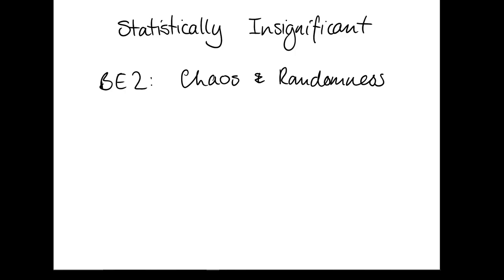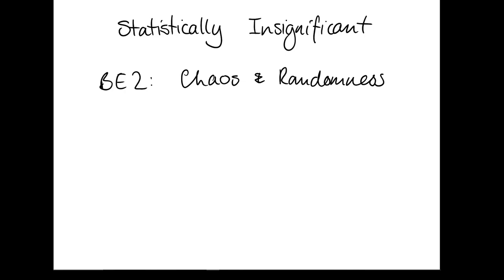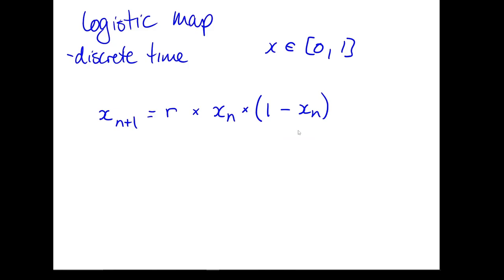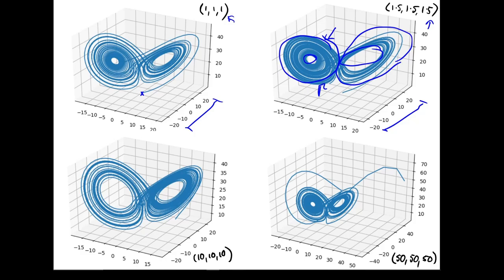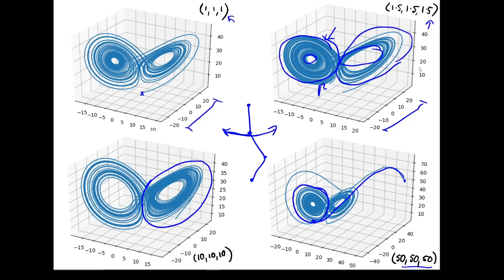BE2: Chaos and Randomness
Mathematicians treat chaotic and random systems as different things. We talk through what each of those mean, how they relate to each other, and how you can use a combination of the two to model the chaotic real world.

References:
Pierce, J. (2011) 'Bifurcation diagram for the logistic map', CC0 accessed 19th Dec 2021,
Wikipedia contributors. (2021, December 13). Lorenz system. In Wikipedia, The Free Encyclopedia.